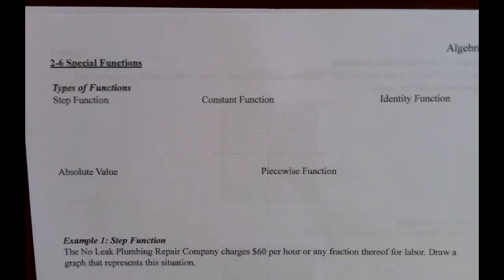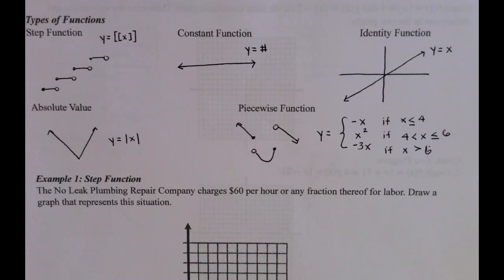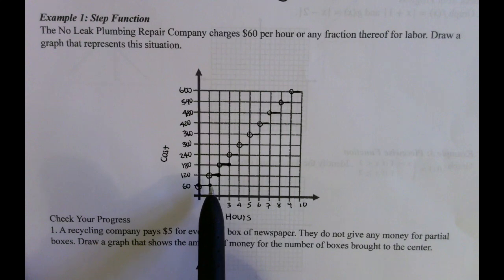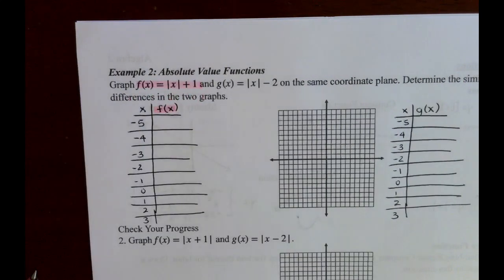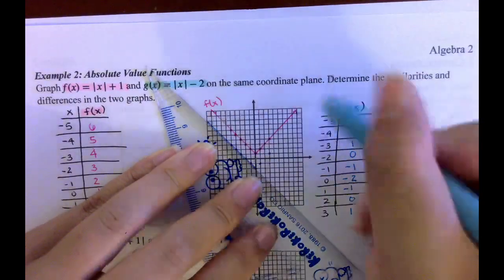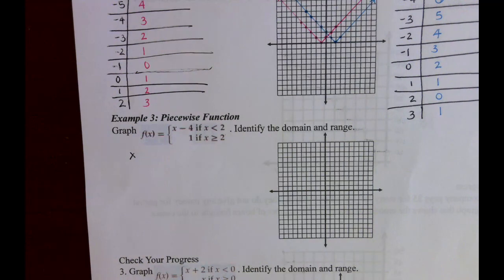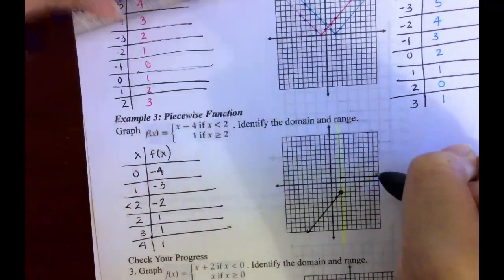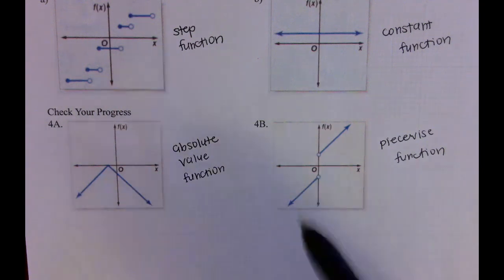Alg 2 2-6 Special Functions